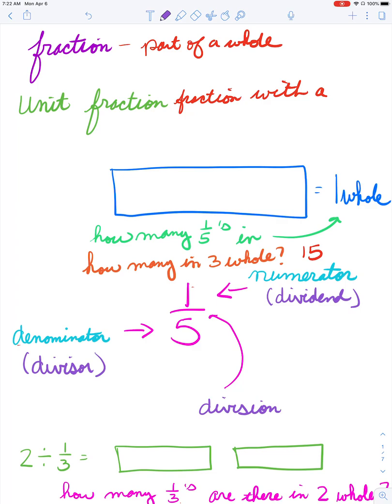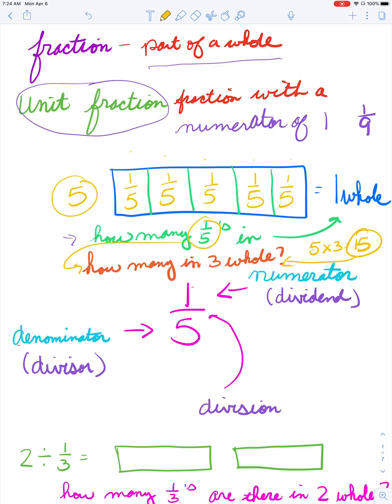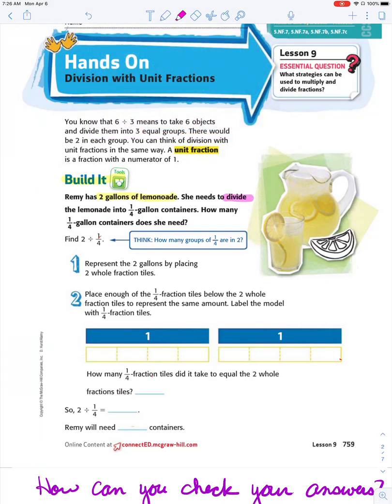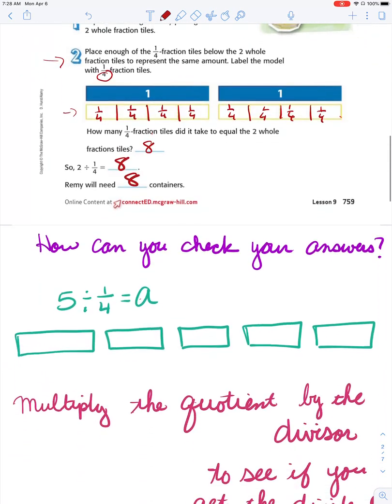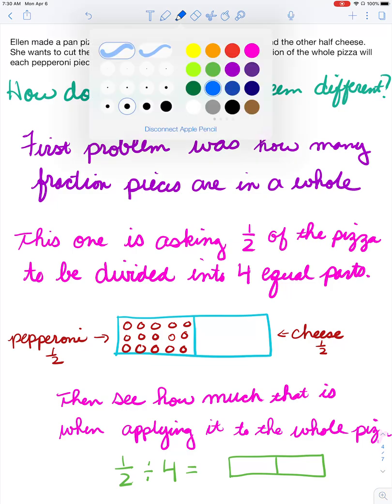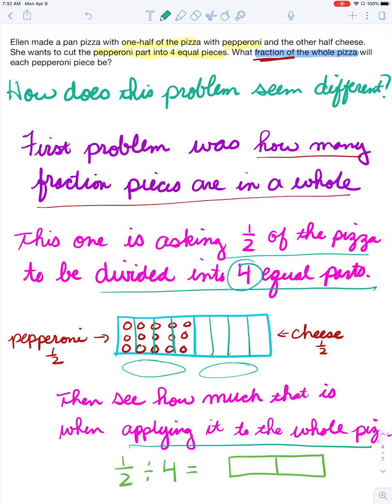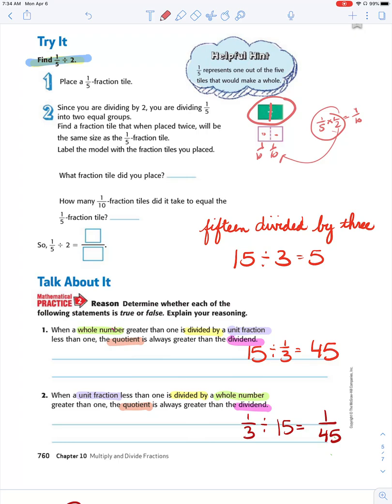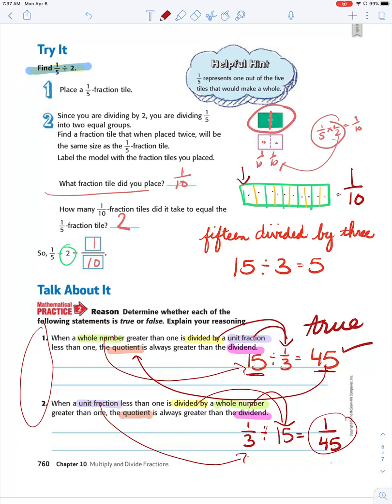87D854AA 7388 4485 98F5 E40FD31124DD